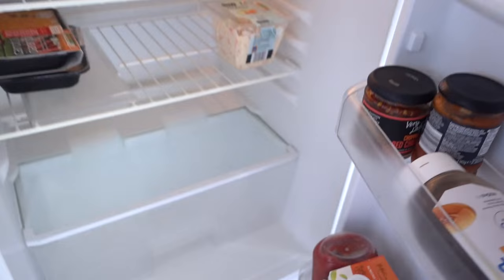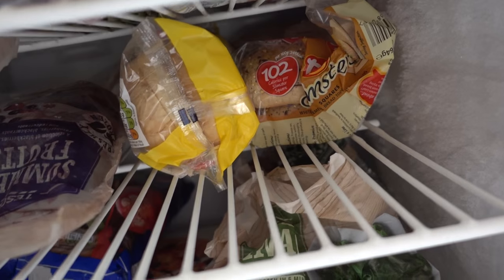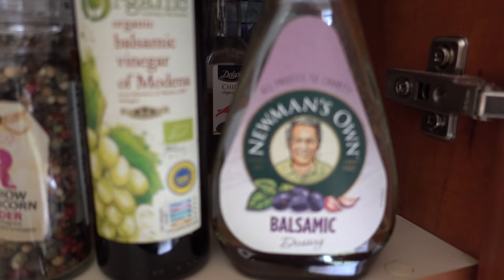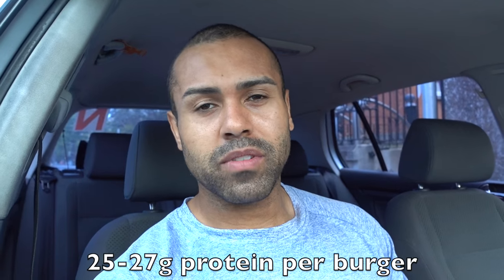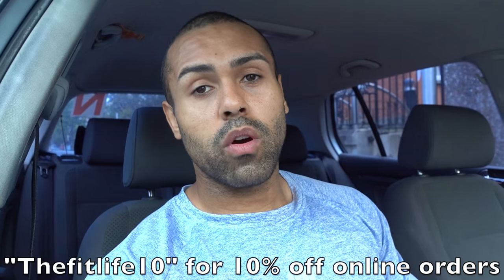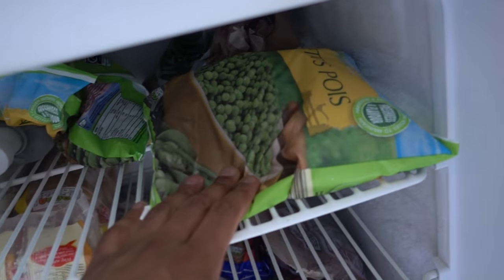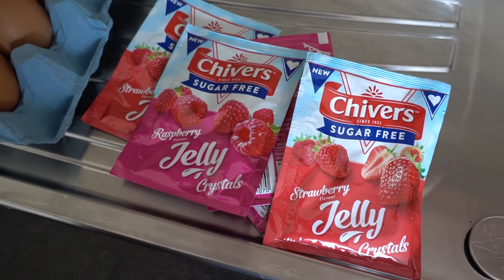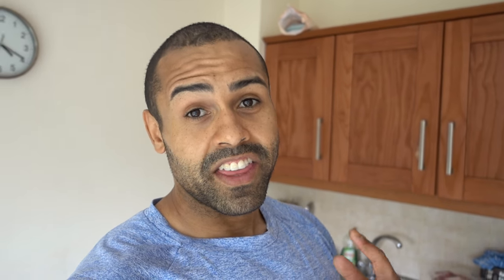Food Shopping For A Cut!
Ok Guys, here it is... the starting food haul for my photoshoot cut series!!

Hopefully you get some insight into what it takes for me to get into photoshoot shape.

You can use “THEFITLIFE10”, “SMYTH10” or “MRFLYE10”

Kerrigan’s 10% online discount: Enter “Thefitlfe10” at the checkout!

If you want to keep up date with my other social media accounts find me here: